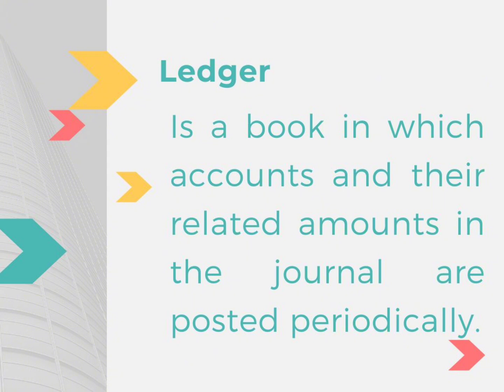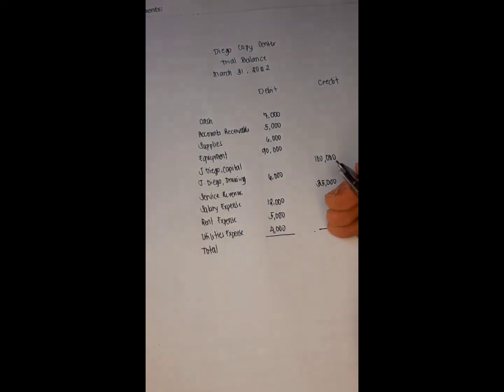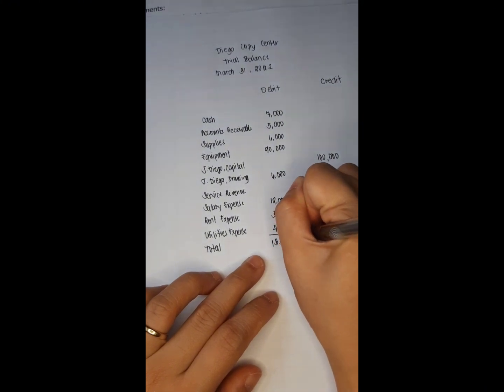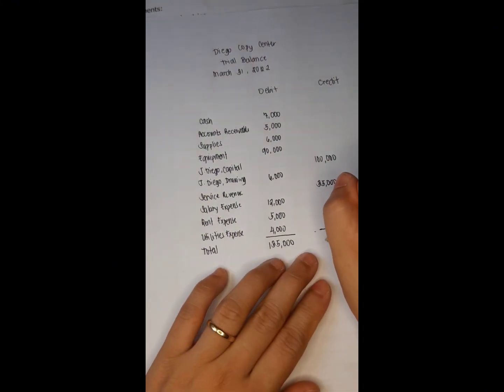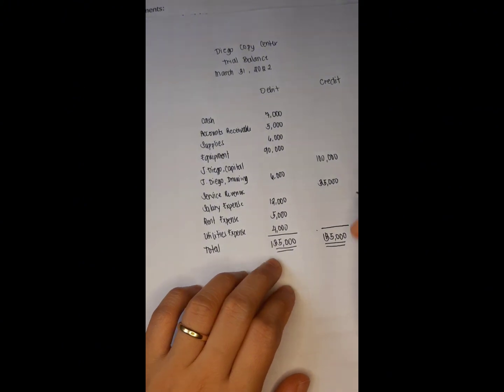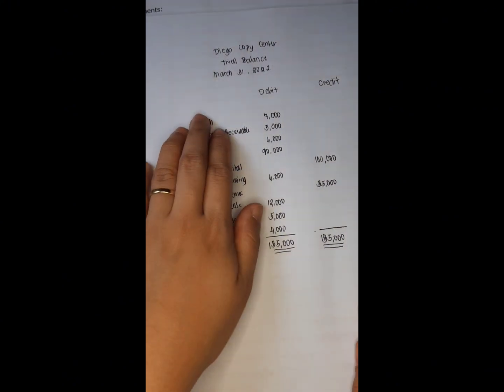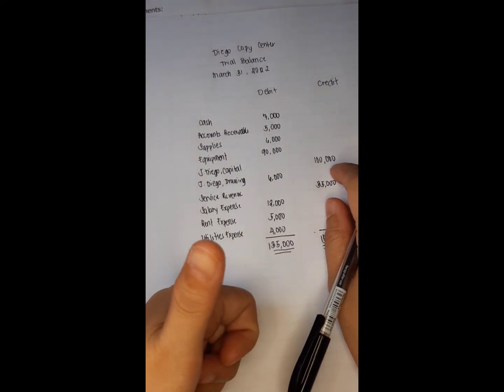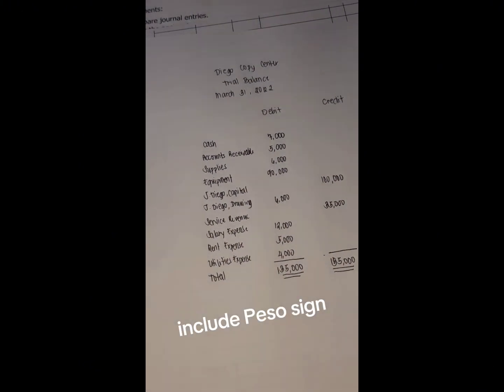Posting to ledger